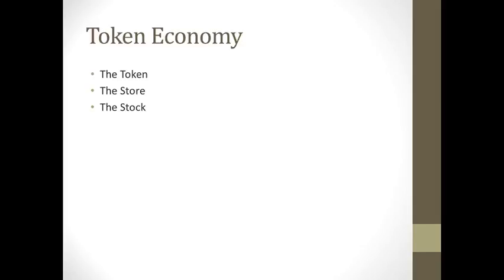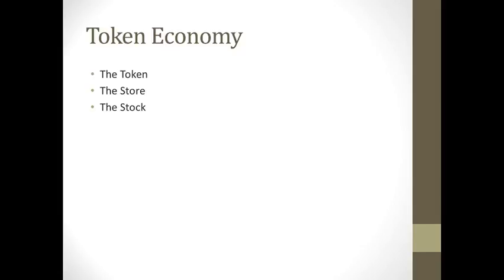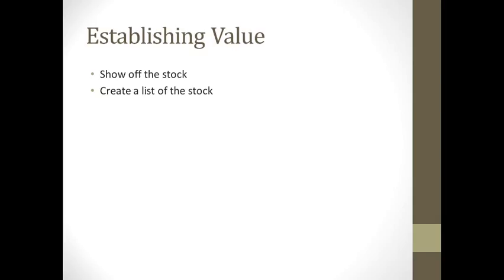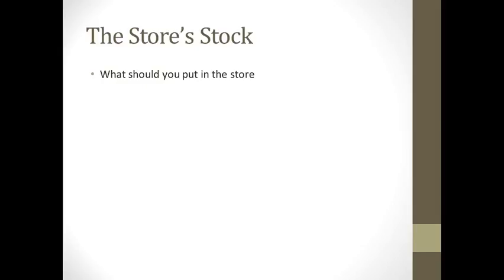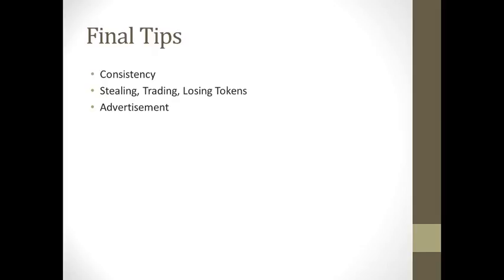Token Economy SPCE 610